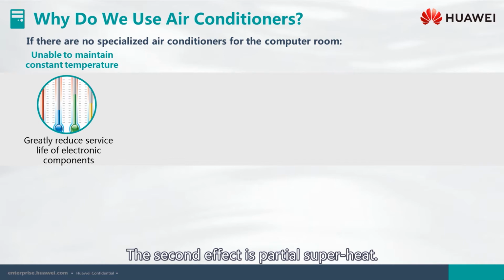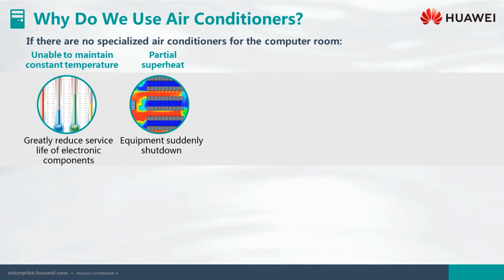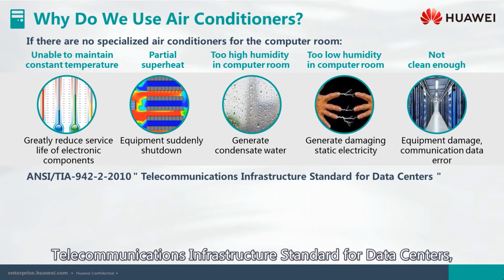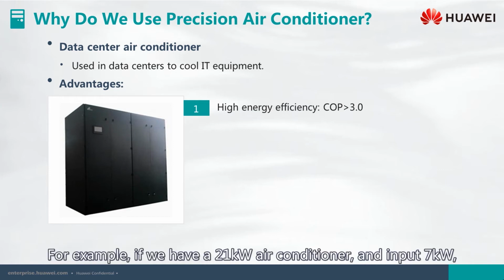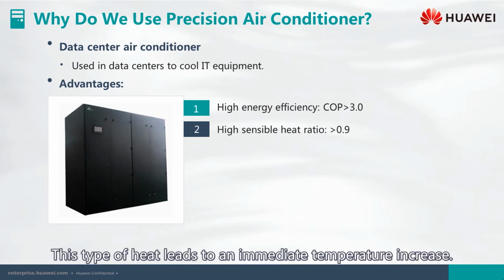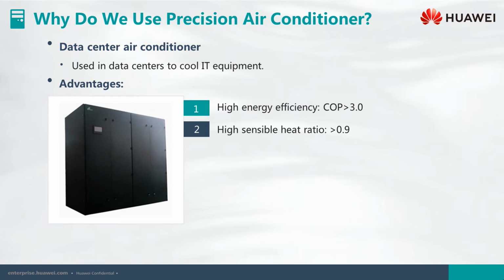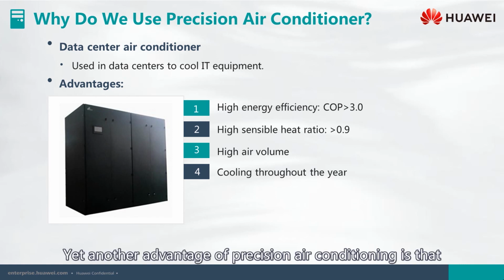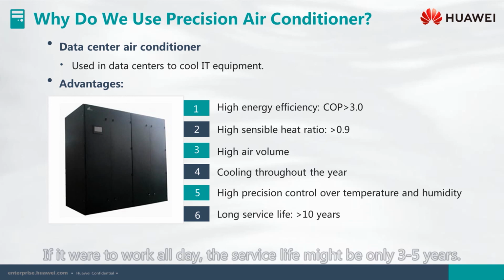6 1 1 HCIA Data Center Facility Course Full HD